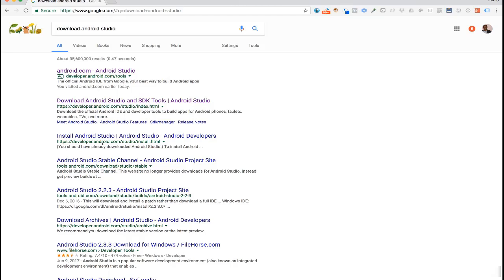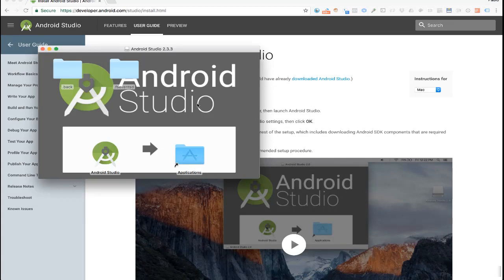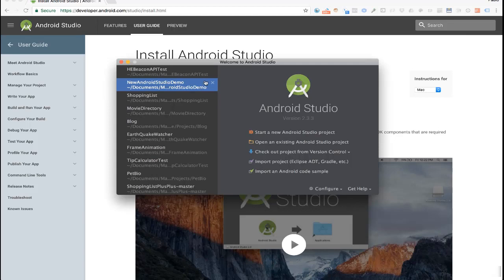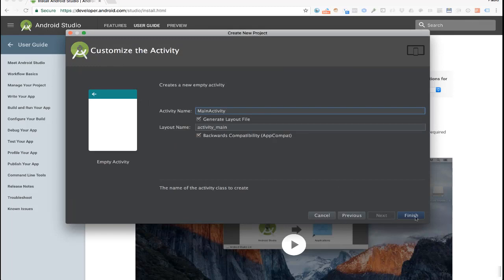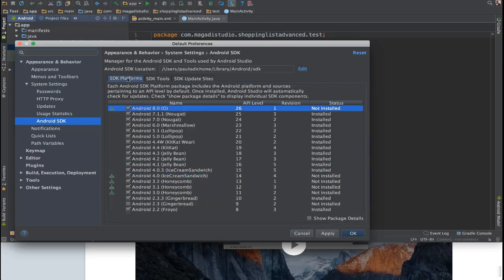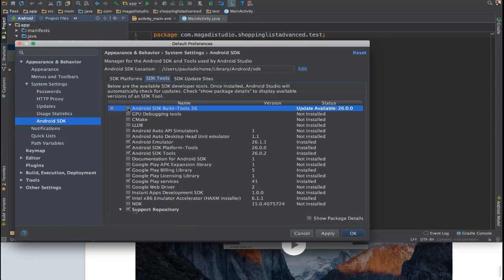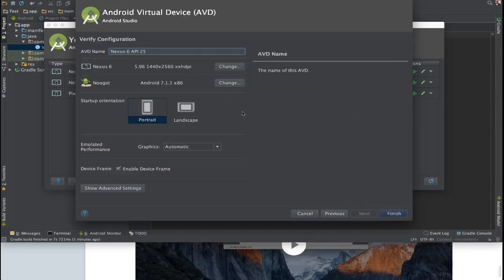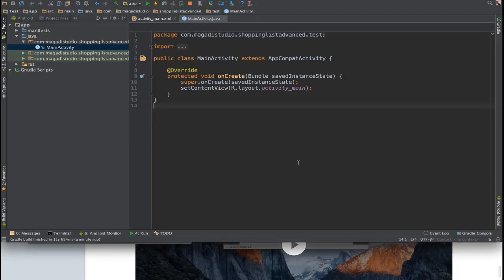how to Install Android Studio on Mac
how to install android studio along with emulator picturize the steps
how to install android studio and sdk in windows 10
how to install android studio bundle in windows 10
how to install android studio bundle
how to install android studio step by step pdf
how to install android studio 32 bit zip
how to install android studio step by step tutorial
how to install android studio from zip in ubuntu
how to install android studio for windows 7 32 bit
how to install android studio for windows 7 64 bit
how to install haxm in android studio in windows 10
how to install android studio on windows 10 in hindi
how to install httpclient in android studio
how to install haxm in android studio in mac
how to install haxm in android studio in ubuntu
install android studio homebrew
install android studio headless
how to install android studio in mac
how to install android studio in windows 10 32 bit
how to install jdk for android studio in ubuntu
how to install jar in android studio
how to install javacv in android studio
how to install android studio kali linux
how to install android studio with kotlin
how to install kvm android studio
how to install kvm for android studio in ubuntu